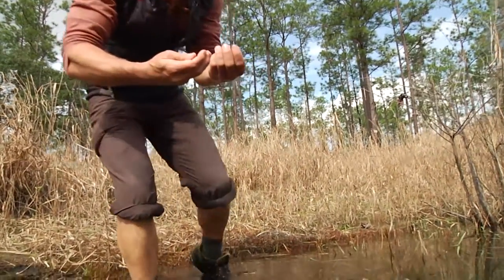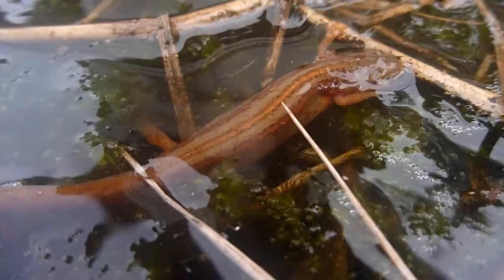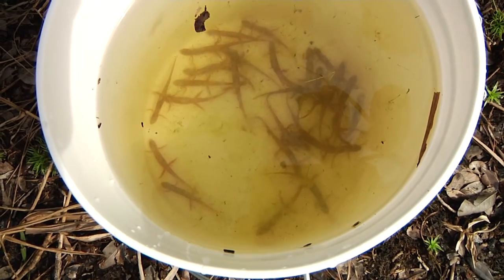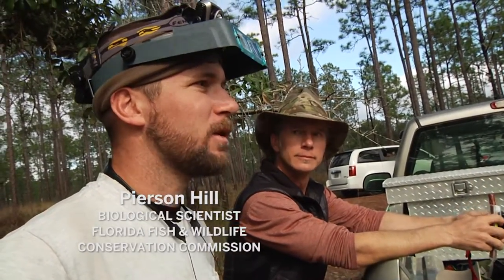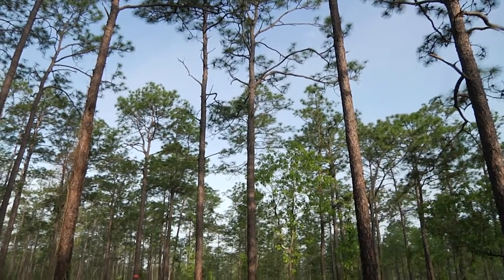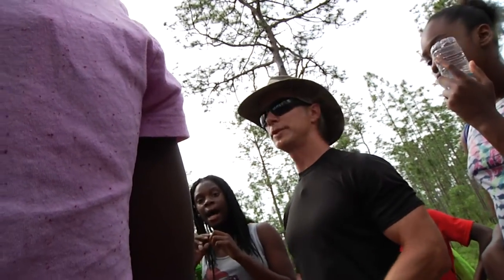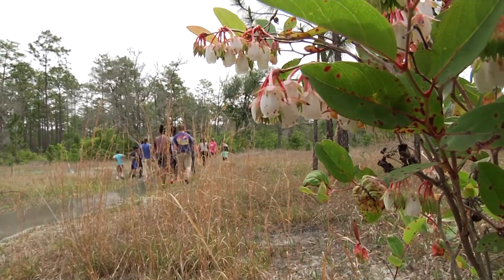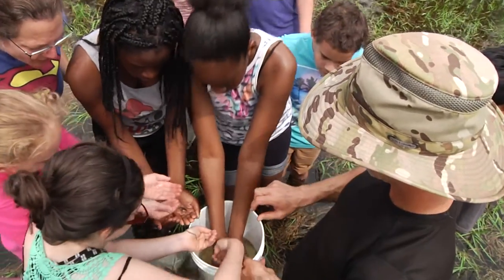Bringing Striped Newts Back to the Munson Sandhills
The Coastal Plains Institute has teamed with governmental agencies, nonprofits, volunteers, and local children to reintroduce the striped newt to the Munson Sandhills region of the Apalachicola National Forest.

After an extended drought, striped newts disappeared from the forest.  These amphibians live in ephemeral wetlands which rise and fall with the level of the underlying Floridan Aquifer.  When the wetlands went dry for longer than usual, the newts lost their breeding grounds.

We explore the Munson Sandhills, from the longleaf pine uplands to the ephemeral wetlands, meeting several critters along the way.

Original music in this video was composed by Hot Tamale of Tallahassee, Florida.